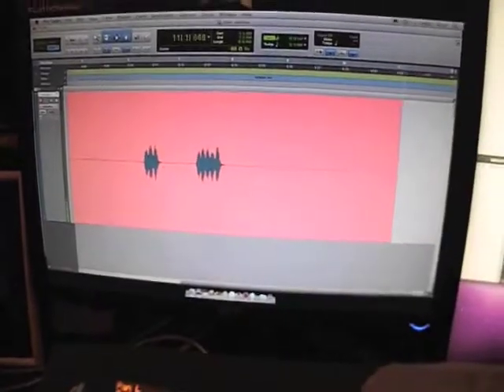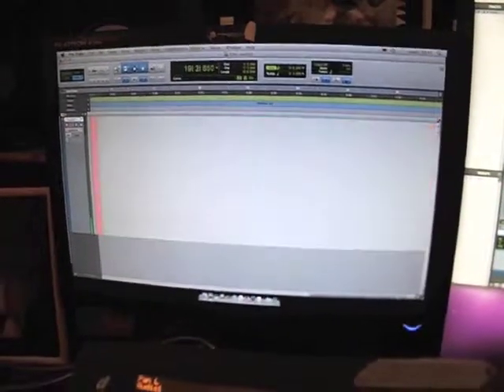Introduction to music production, mateusz kuraczyk, week 1